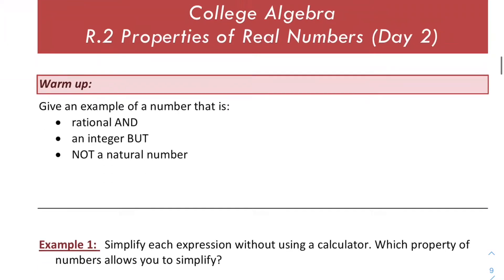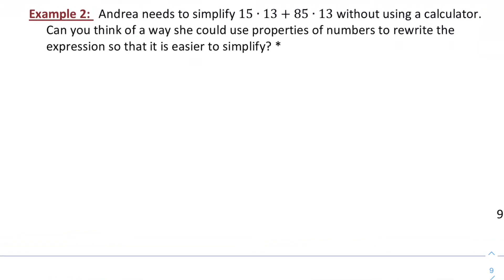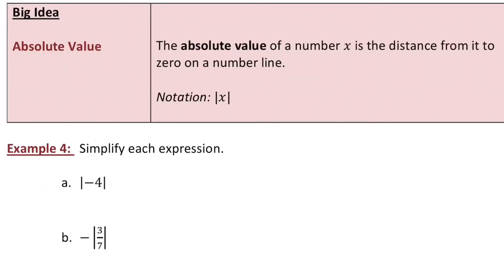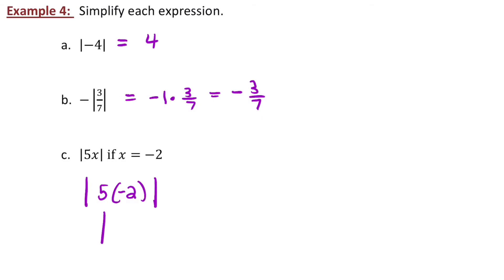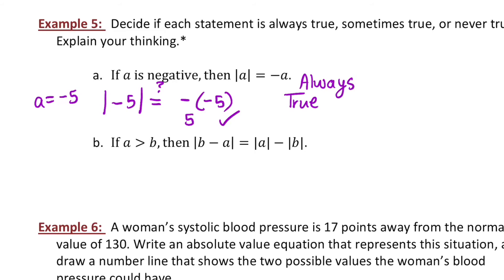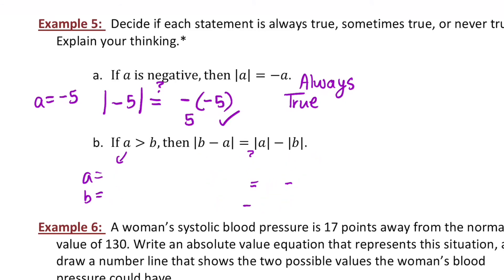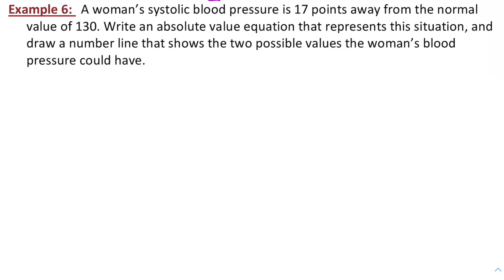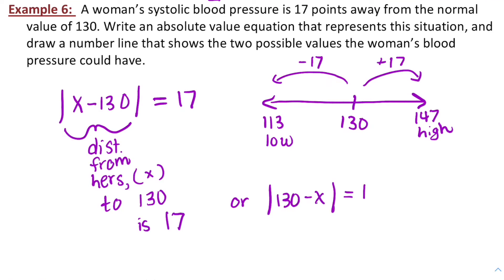Precalculus Algebra - R.2 Number Properties (Part 2)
Precalc/College Algebra - Working with number properties and basics of absolute value.